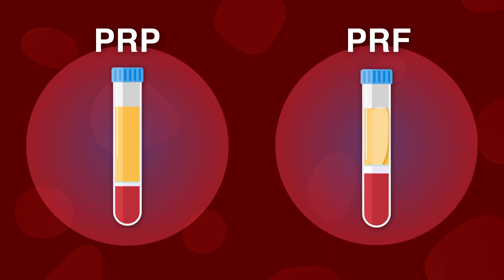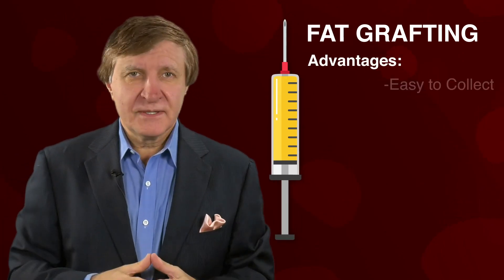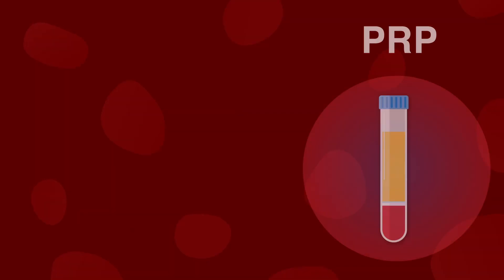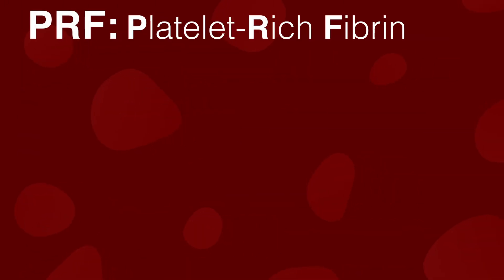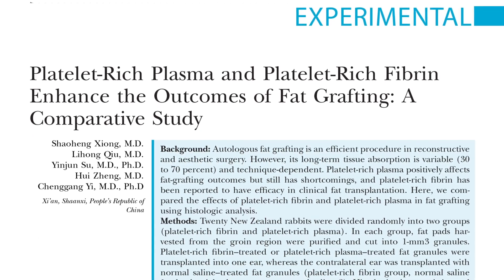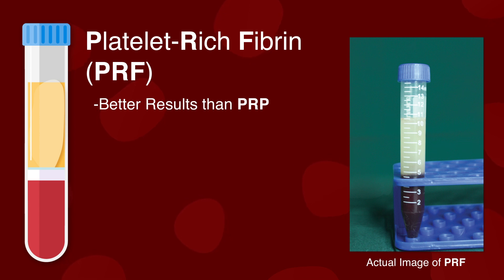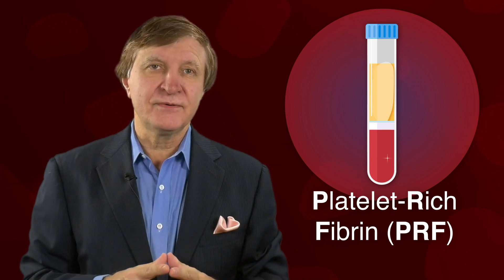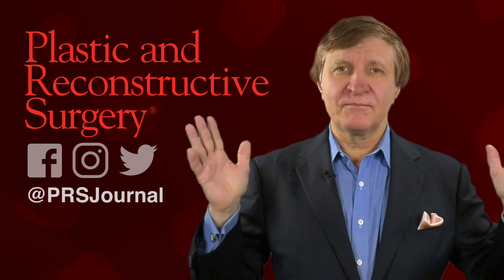The Future of Fat- PRP vs PRF. Plastic Surgery Hot Topics with Rod J. Rohrich, MD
Fat grafting is an essential tool in all of plastic and reconstructive surgery. In this video, Rod J. Rohrich, MD, Editor-in-Chief of “Plastic and Reconstructive Surgery,” discusses the difference between platelet-rich plasma (PRP) and platelet-rich fibrin (PRF) and their benefits in fat grafting.

Read the June 2019 PRS PlasticSurgery article, “Platelet-Rich Plasma and Platelet-Rich Fibrin Enhance the Outcomes of Fat Grafting: A Comparative Study” by Xiong, Qiu, Su, Zheng, and Yi.